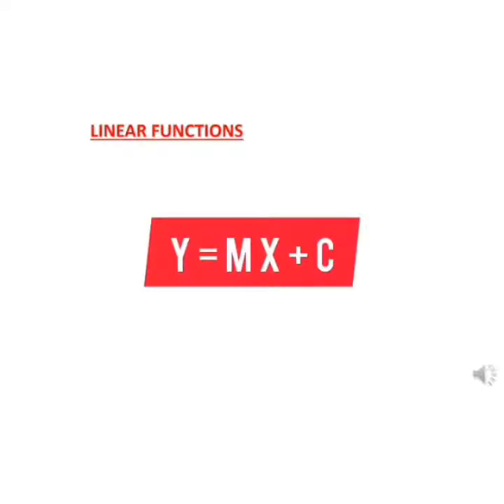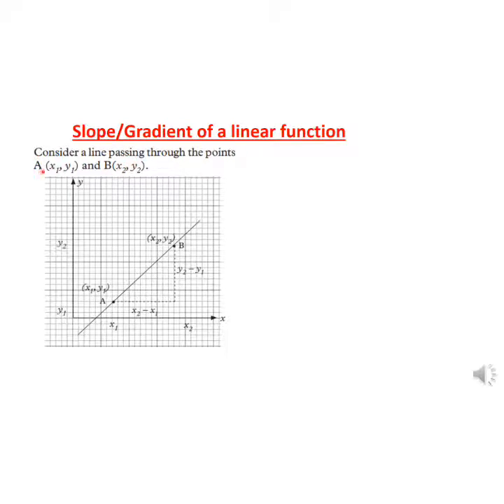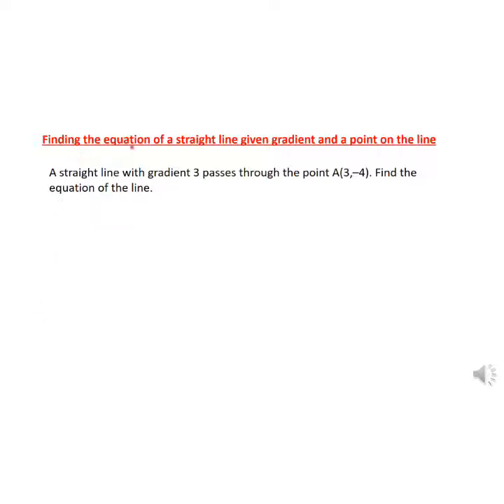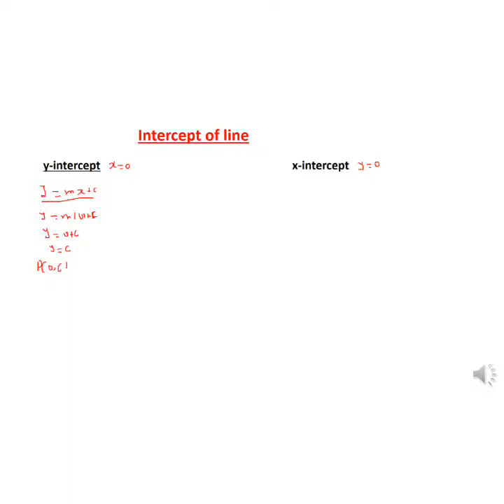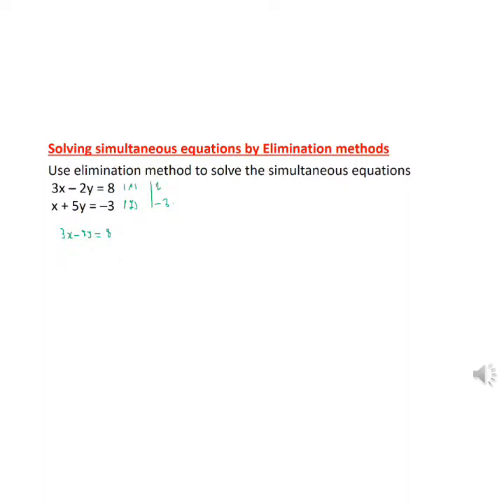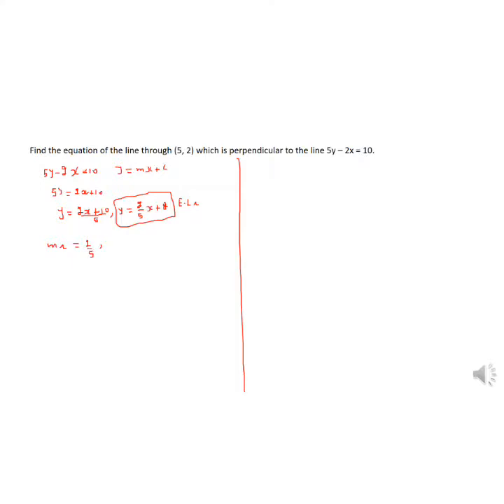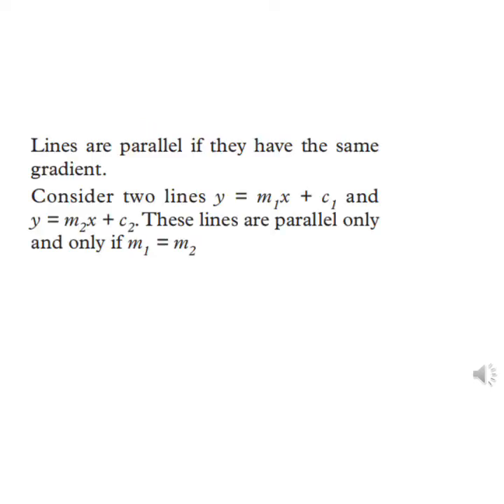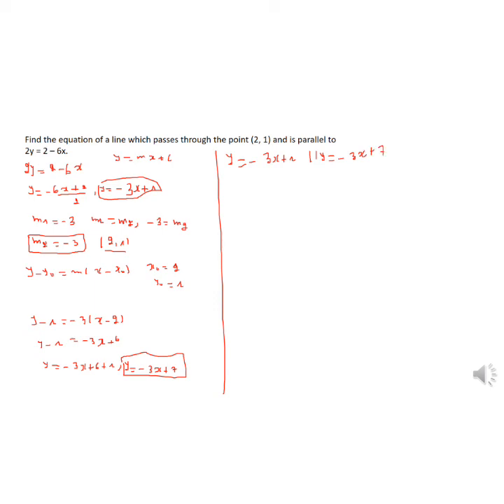What is Linear Equations /solving linear equation(Teacher Valens )